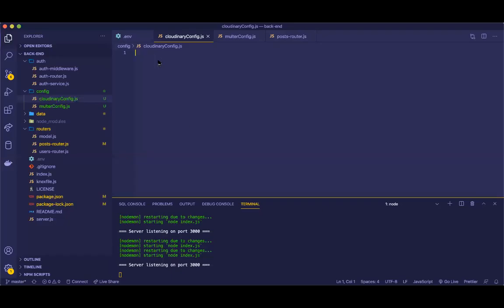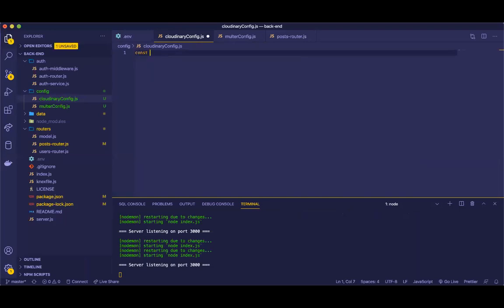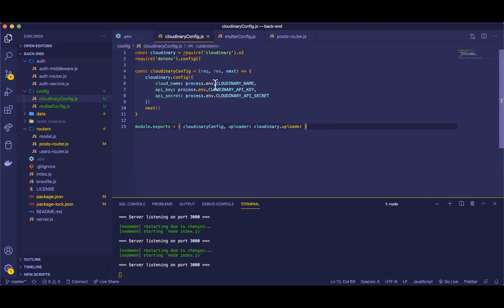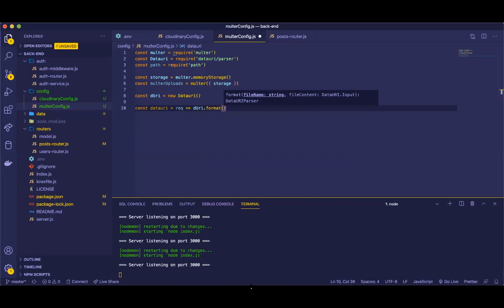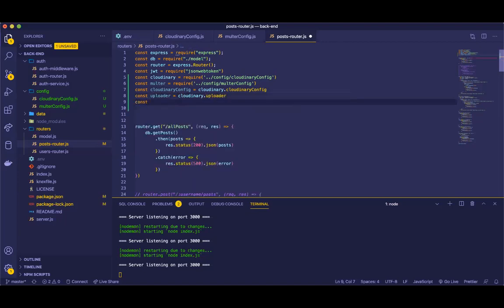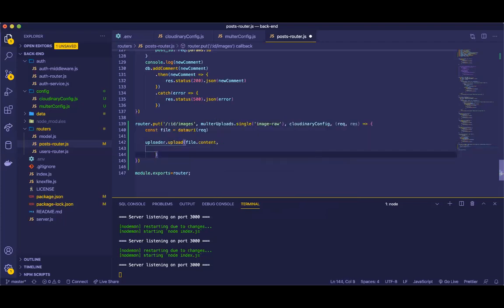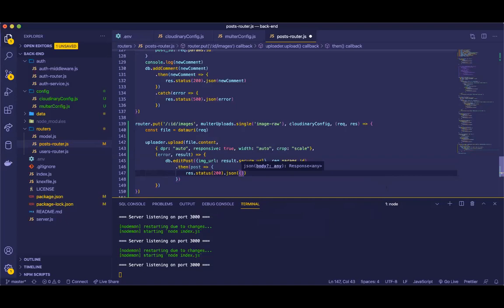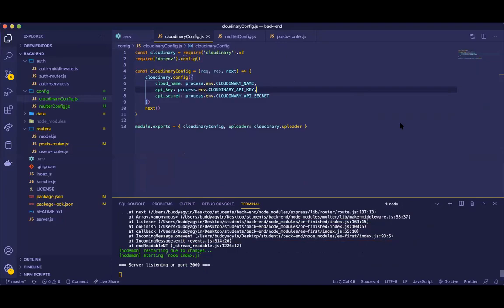Image uploading with Node.js and Cloudinary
Learn how to configure your Node.js server to allow image uploading.

For more awesome content visit buddyagyin.blog